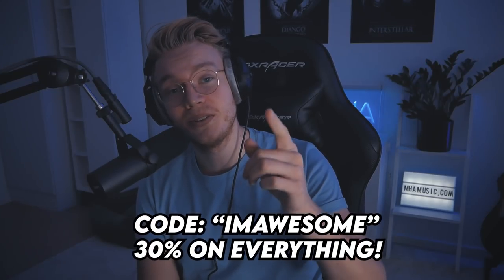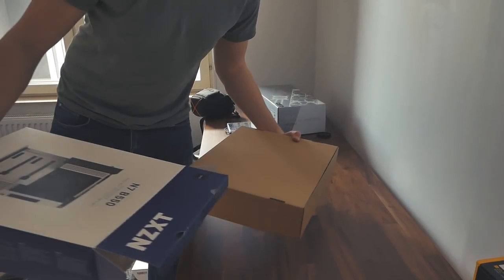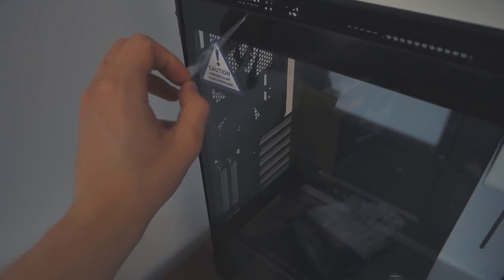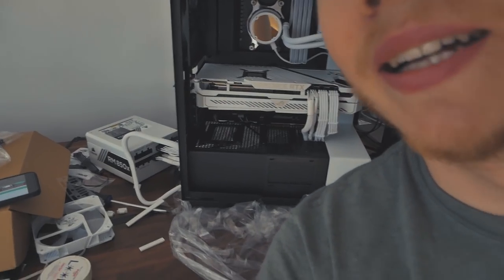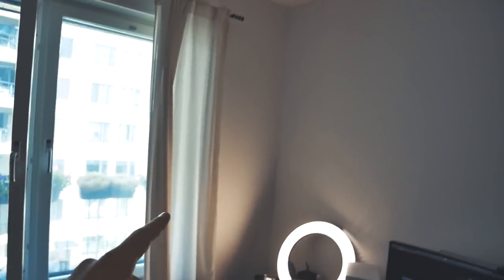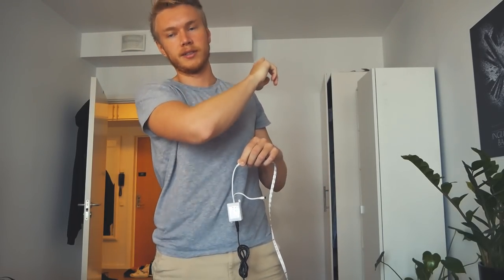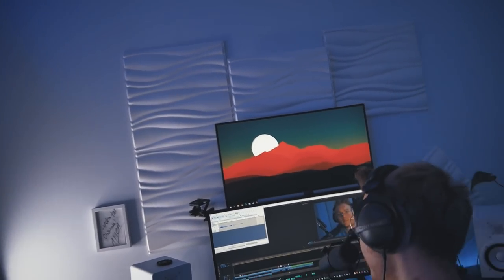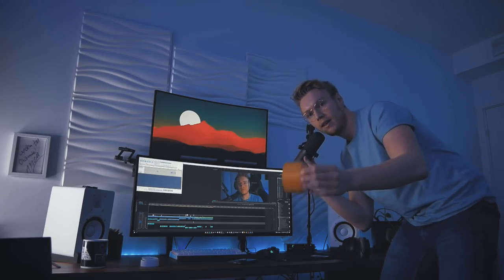FIXING MY MUSIC STUDIO! | RTX 3090 PC BUILD